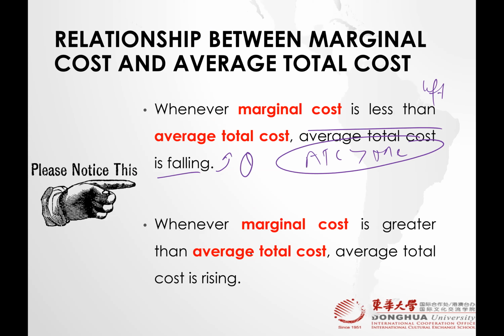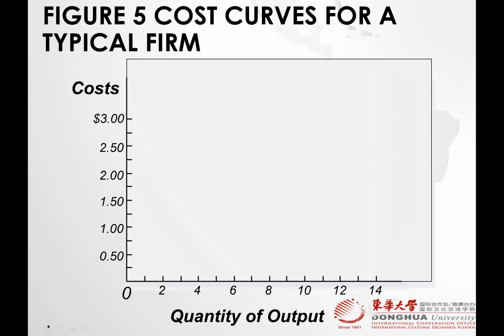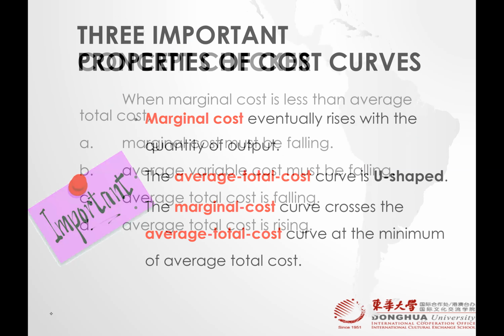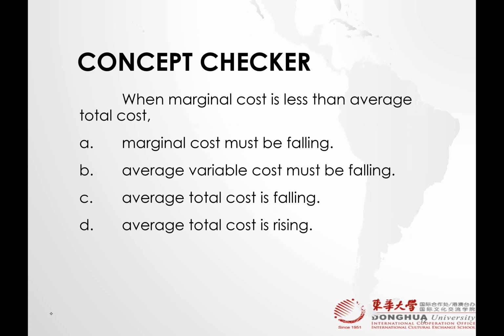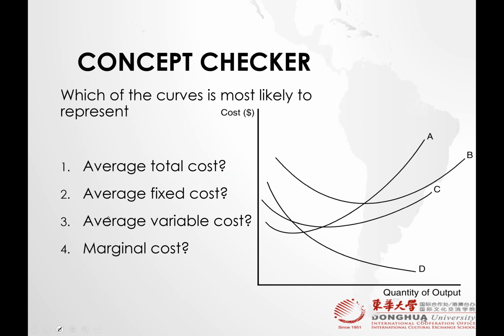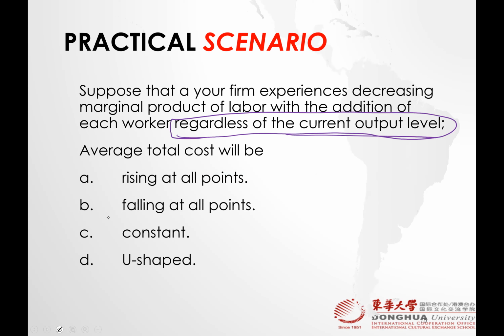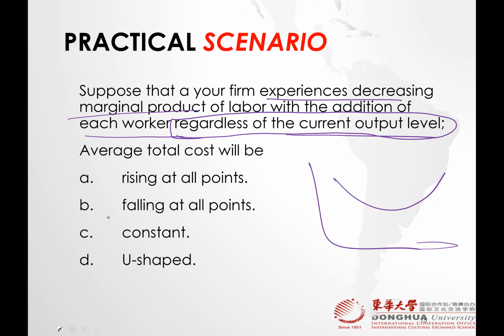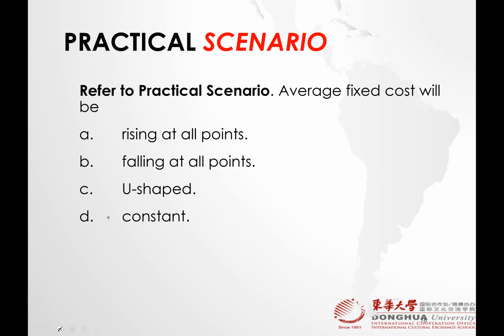Microeconomics Lecture 7 - Cost Of Production & Paper Pattern - 4